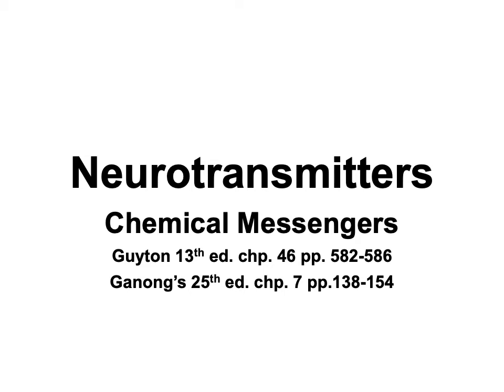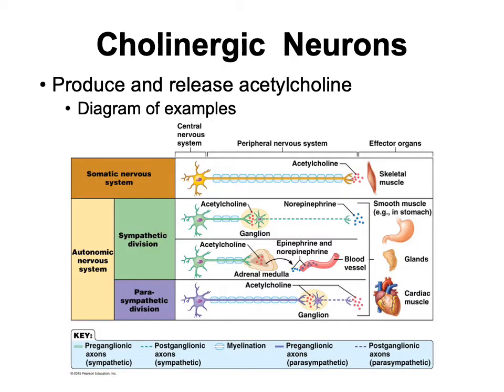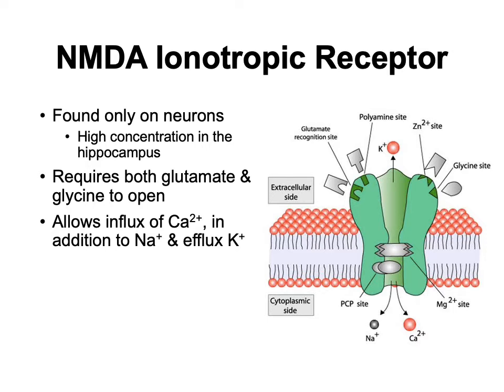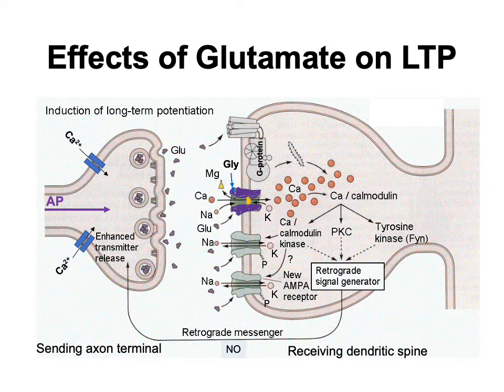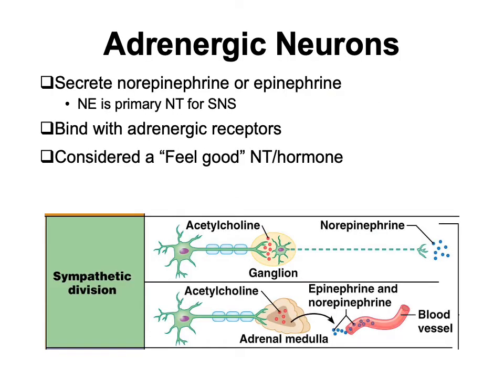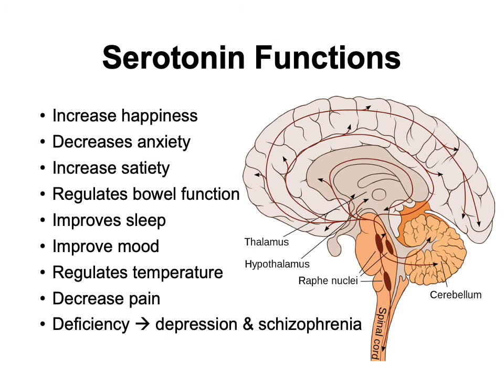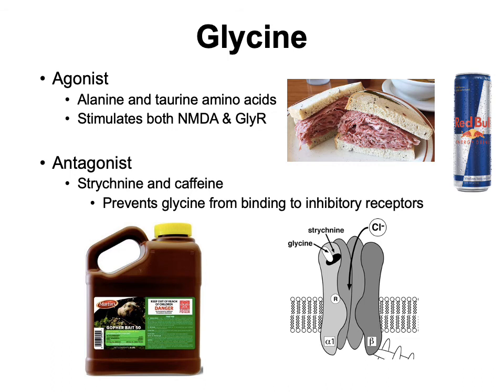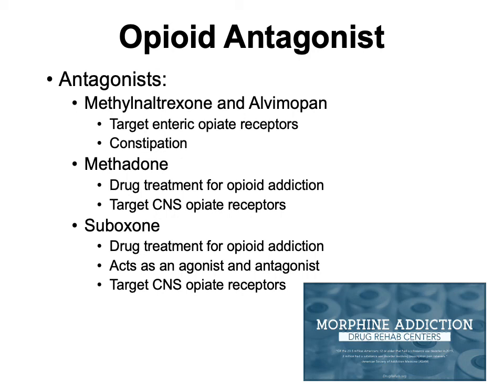Neurotransmitters Audio PPT